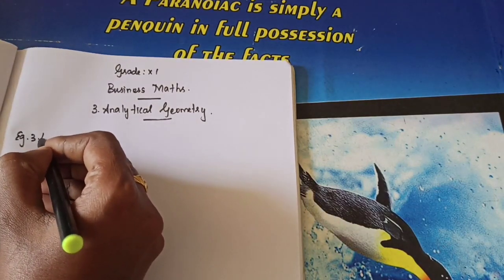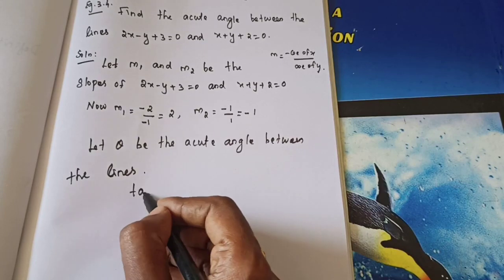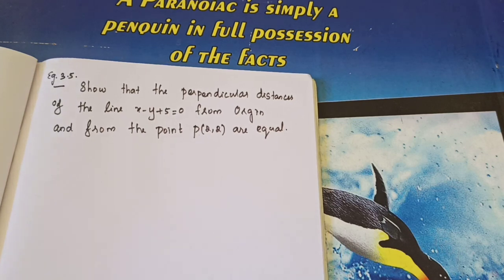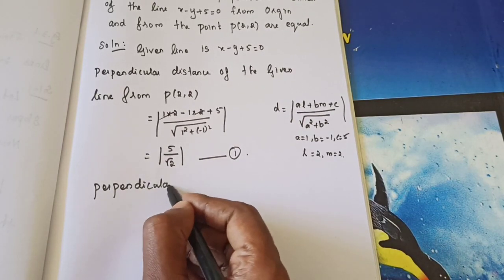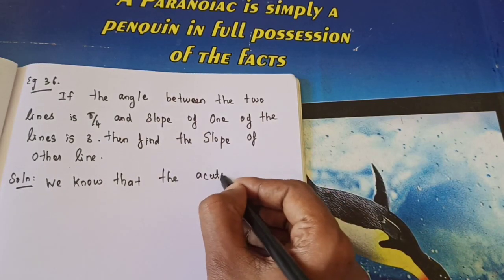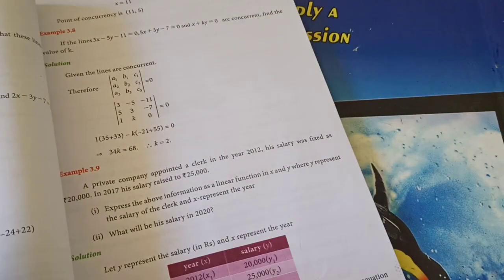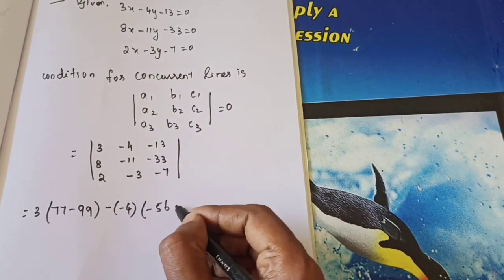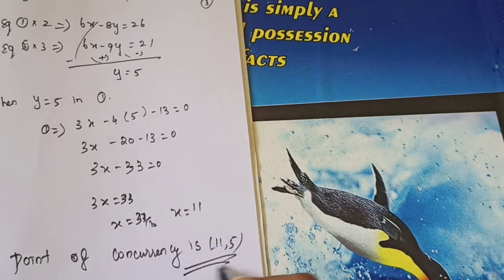GRADE 11| BM | ANALYTICAL GEOMETRY | 24-08-2021